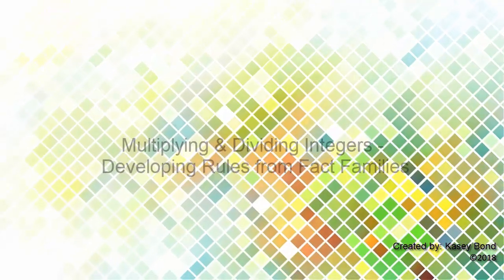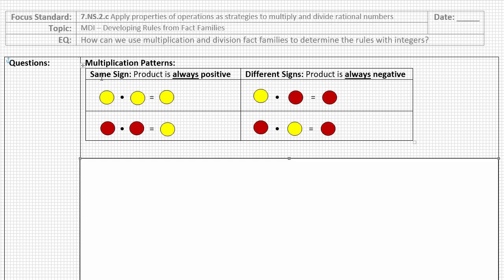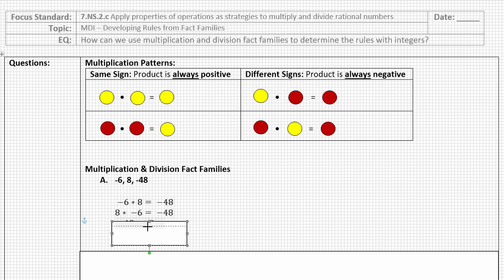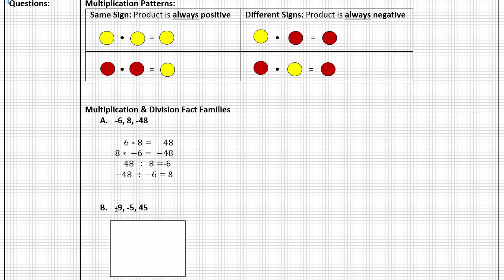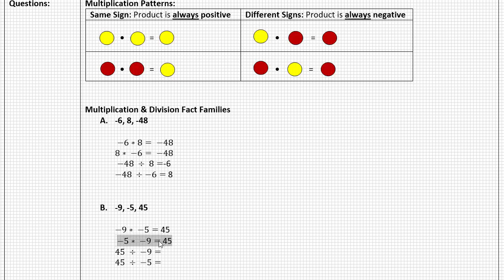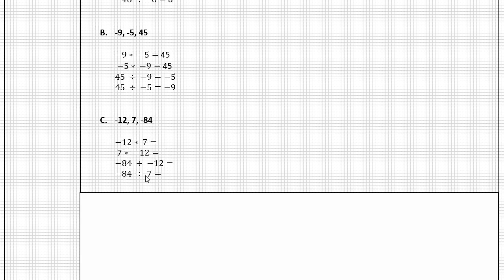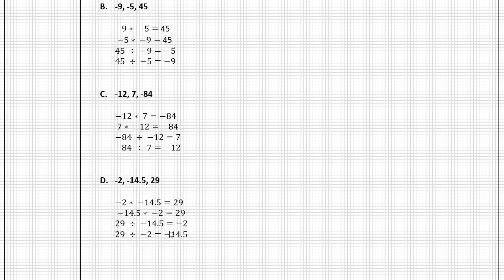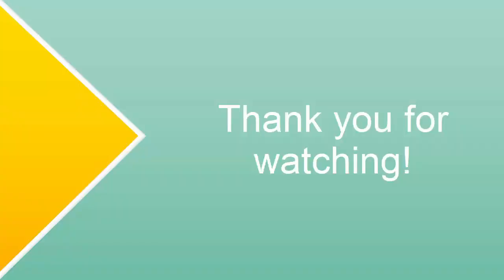MDI - Developing Rules from Fact Families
This Math7 video uses the multiplication and division fact families to review rules with multiplying integers and intuit the rules for dividing integers.